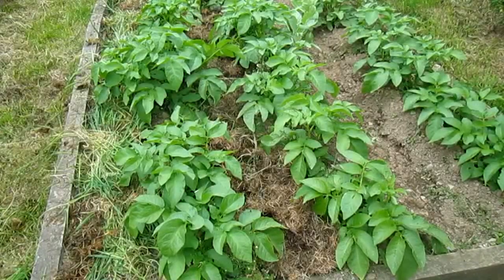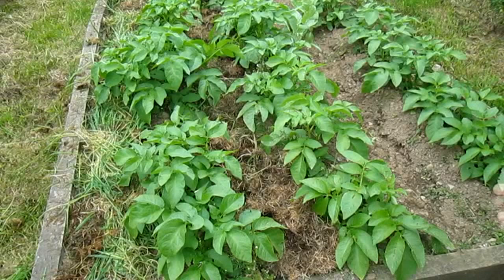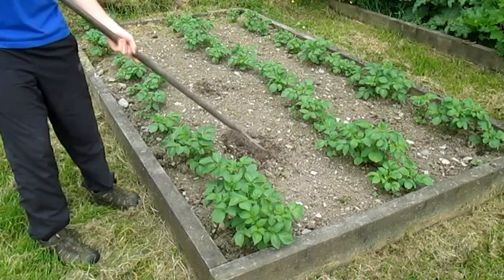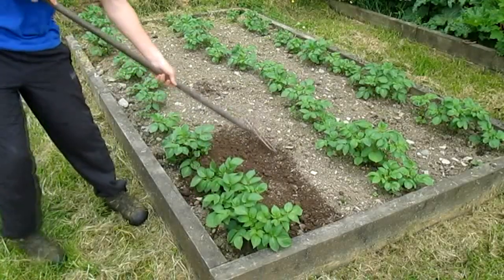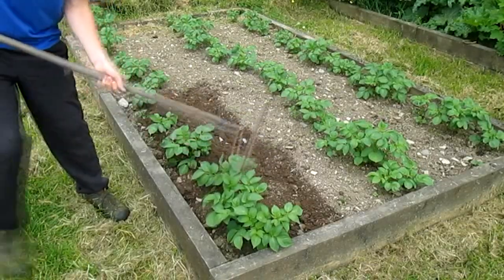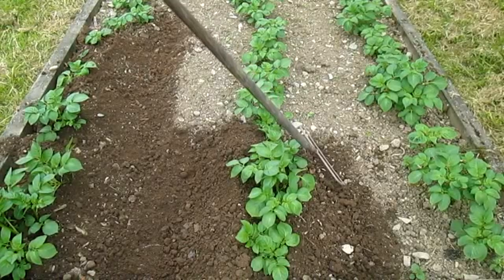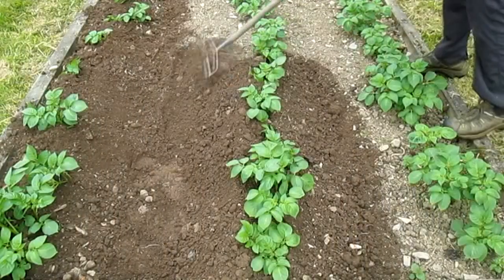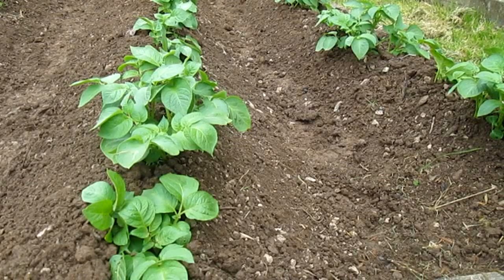This Simple Method Will INCREASE your Potato Harvests!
Hilling/earthing up potatoes is an easy way to get a larger harvest from your plants, this is because there is a larger area for growing the tubers which means more potatoes, I also discuss the importance and little known tip of mulching the rows.